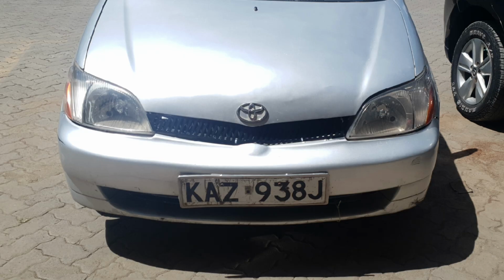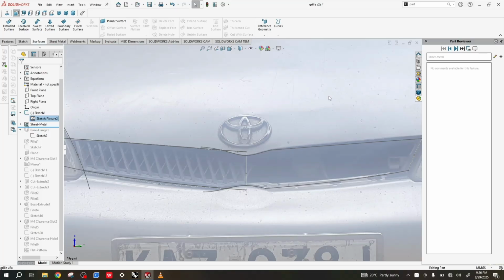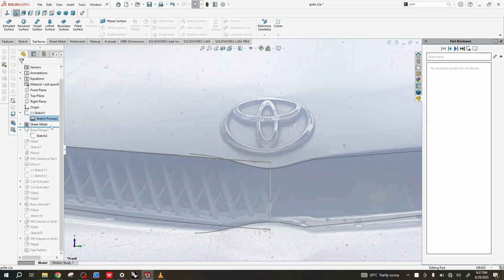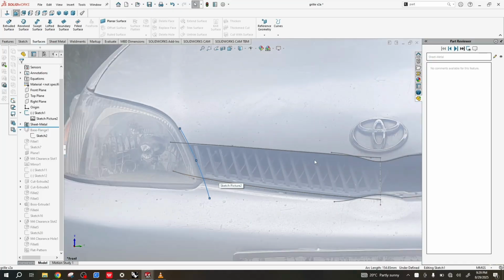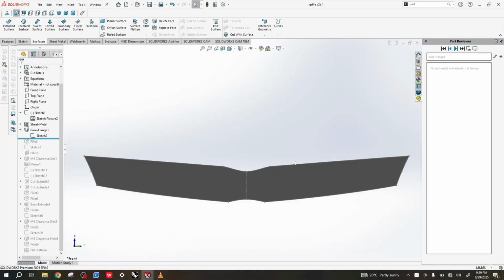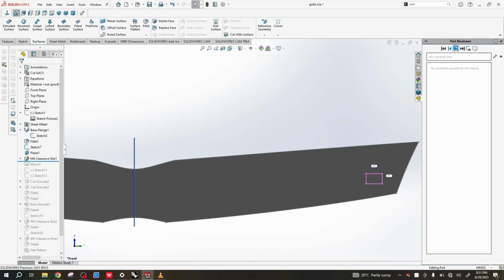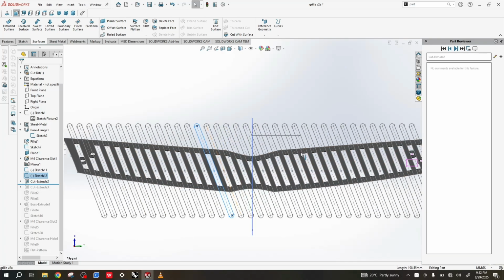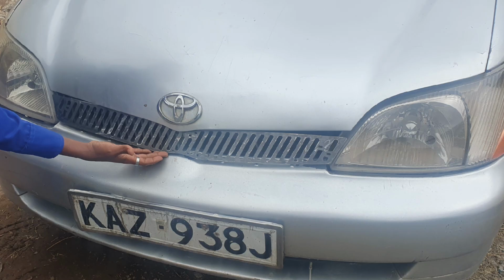“Step-by-Step: Designing a Vehicle Grille in SolidWorks Sheet Metal”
In this tutorial, we walk you through a step-by-step process of using SolidWorks to transform a sketch picture into a functional sheet metal vehicle grille design. This is a practical guide for anyone looking to master sheet metal tools in SolidWorks while working from a reference image.

🔹 What you’ll learn in this video:

How to import and scale a sketch picture in SolidWorks

Tracing and creating accurate 2D profiles from the sketch

Applying SolidWorks sheet metal features (base flange, edge flange, bends, and cutouts)

Designing grille patterns and details directly from the sketch

Preparing the model for manufacturing or prototyping

Whether you are a mechanical engineer, automotive designer, or CAD learner, this video will help you understand how to take a concept sketch and convert it into a precise sheet metal part in SolidWorks.